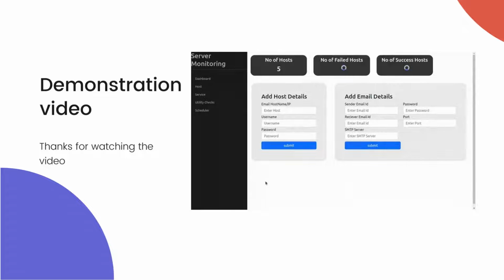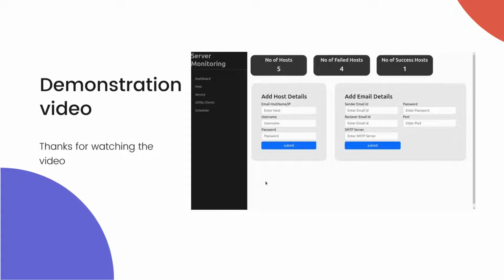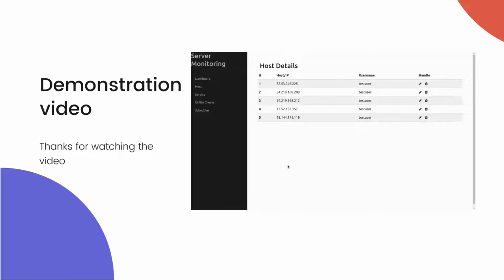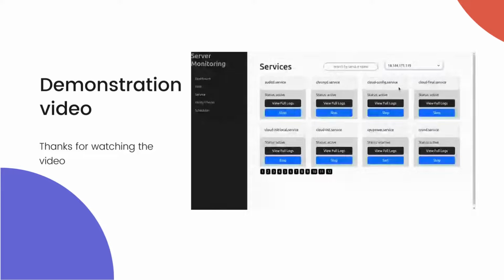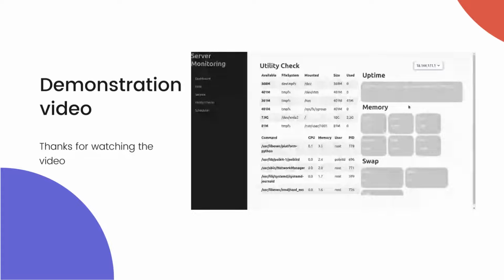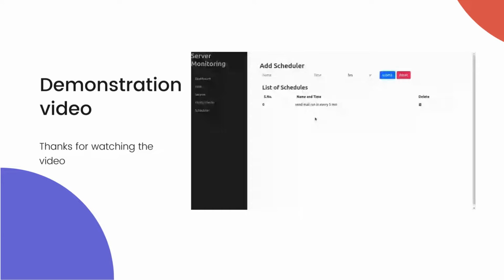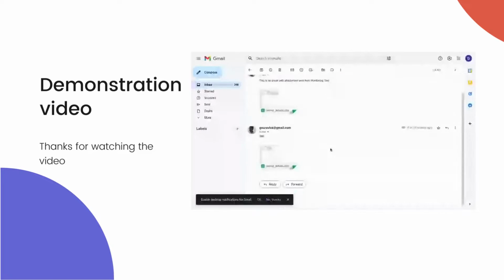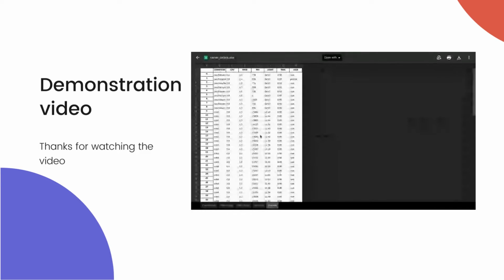Server Monitoring Tool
This is my mini project for monitoring n number of servers and gets the detailed report over email on a scheduled time frame.
Developed API for connecting with the servers, to get the servers details and to schedule the monitoring. Monitoring can be scheduled and get the report of servers on mail in the form of excel sheets.

Tech used: Python Flask for developing api and UI is developed using REACT JS.